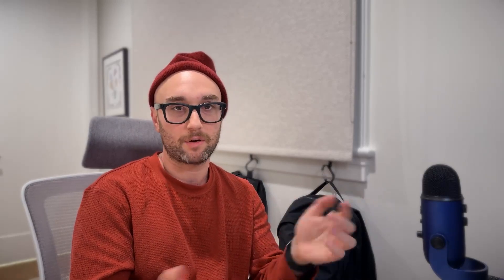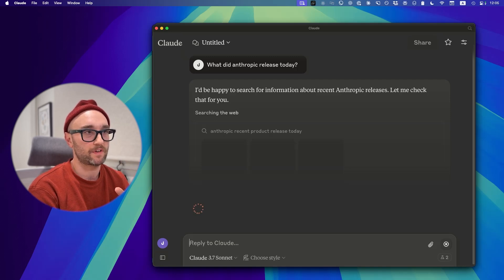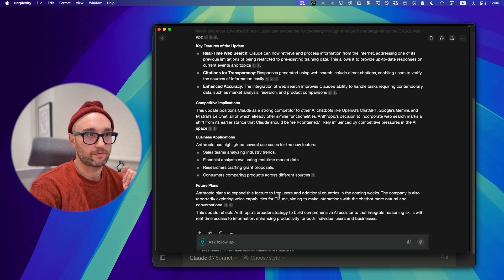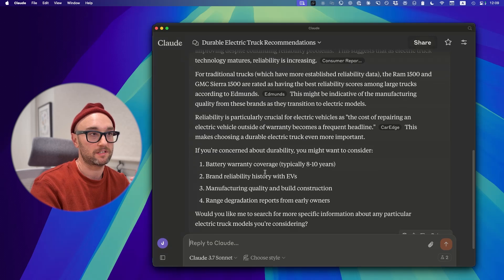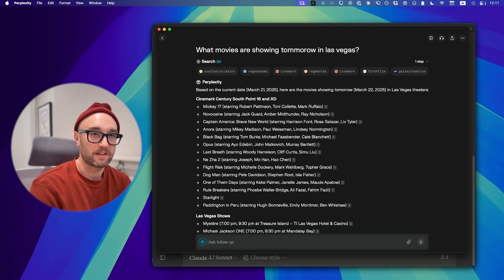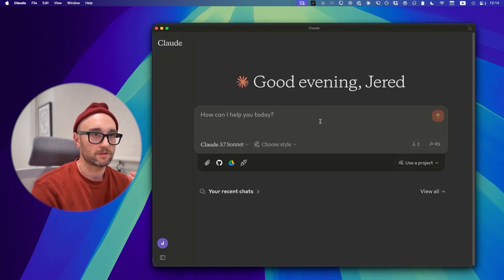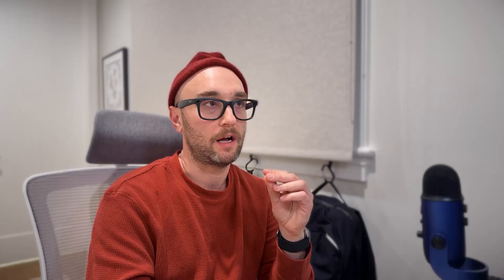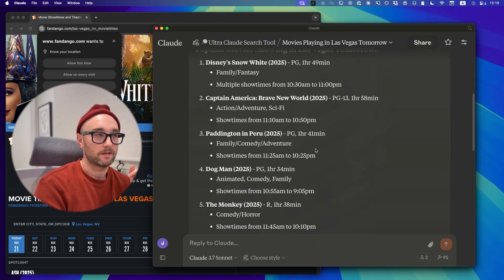Claude's New Web Search TESTED (& first look)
In this video, I test Claude's brand new native web search against MCP servers (Brave & Tavily), ChatGPT, and Perplexity!

⏱️ Timestamps:
00:00 - Introduction
00:23 - Setting up the test
01:23 - Test 1: Anthropic's recent release
01:42 - Test 2: Electric truck comparison
03:04 - Test 3: Movie showtimes in Las Vegas
03:29 - Perplexity comparison
03:49 - ChatGPT comparison
04:11 - Enabling MCP servers
04:31 - Testing with Brave Search
05:06 - Testing with Tavily
05:24 - Testing with my Ultra Claude Search Tool
05:56 - Conclusion and final thoughts

If you have questions about setting up MCP servers, drop them in the comments below!